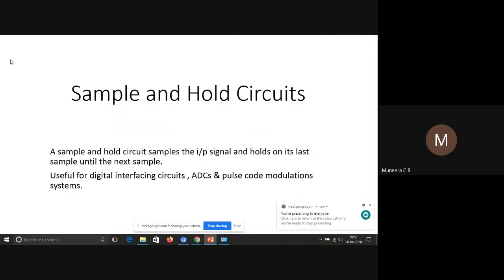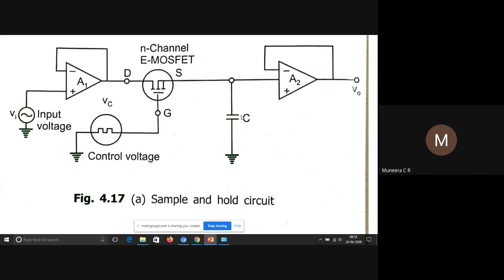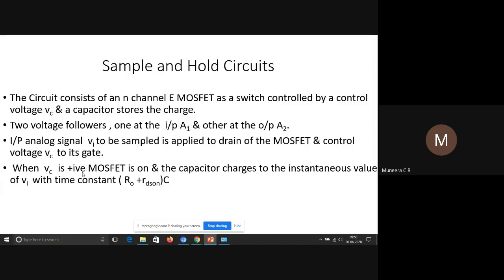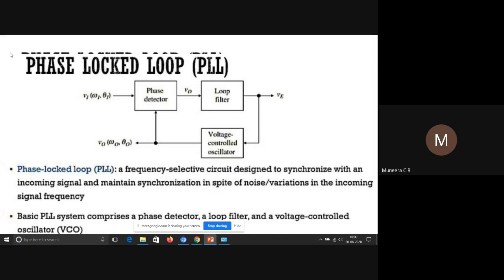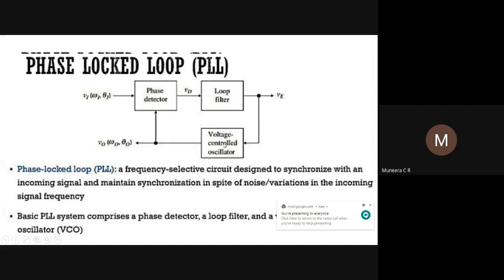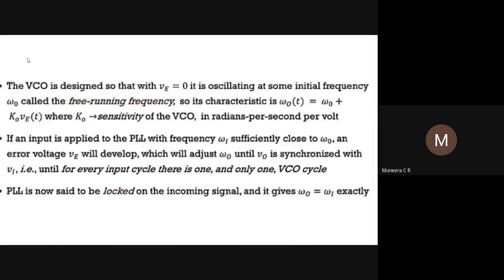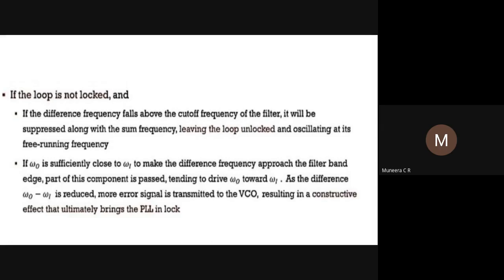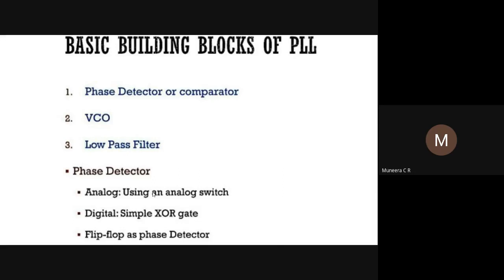Sample and Hold Circuits , Basics of PLL